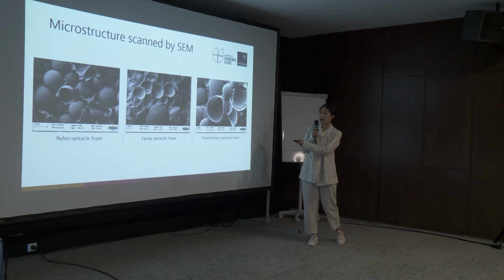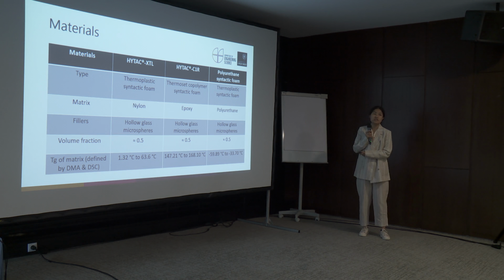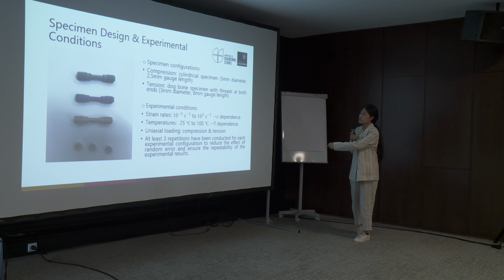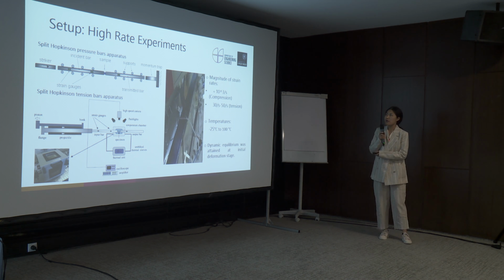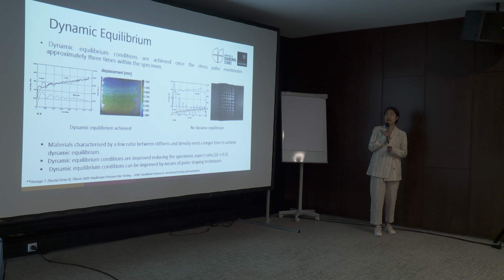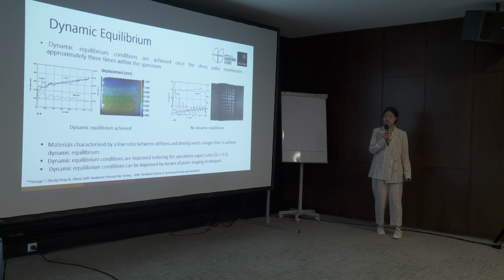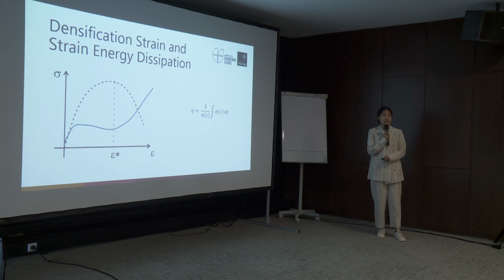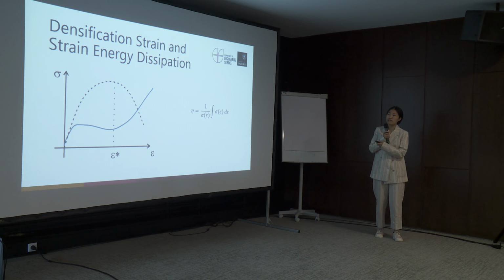Temperature and strain rate dependence of the mechanical response of polymeric syntactic ...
Yue Chen, Vito Tagarielli, Gustavo Quino Quispe, Antonio Pellegrino